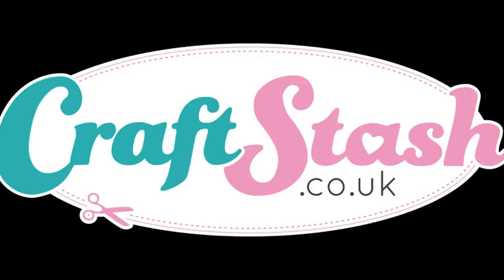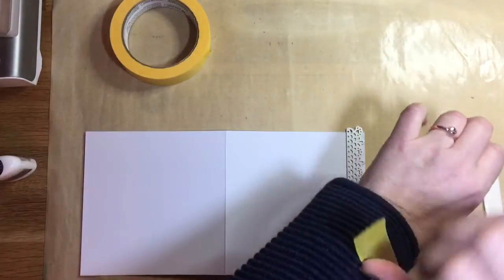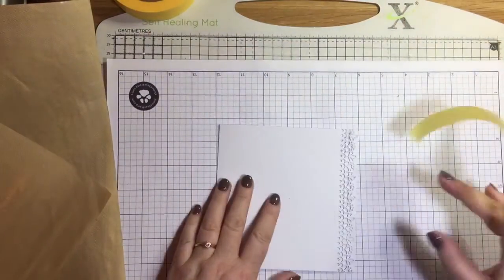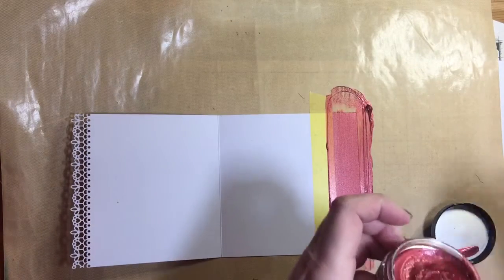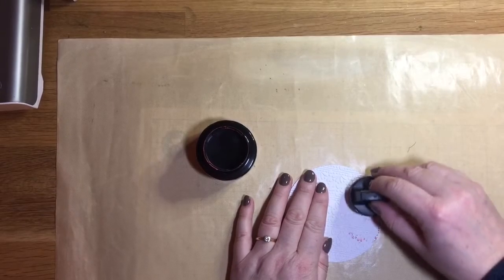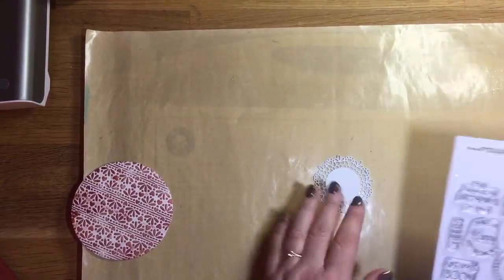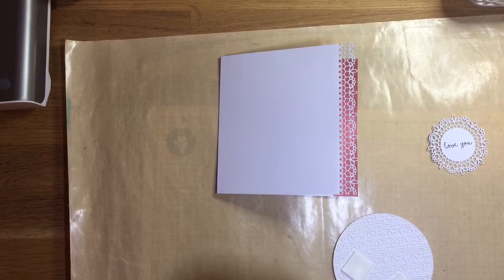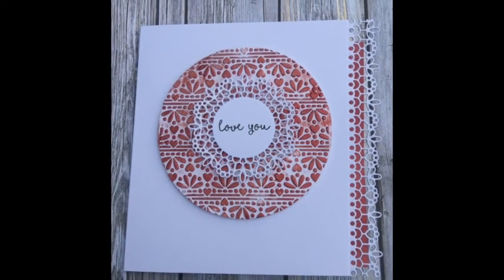Sharon Curtis Apple Blossom Daisy Chain collection Valentine card for Craftstash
Valentines card using the Daisy Chain collection from Apple Blossom.